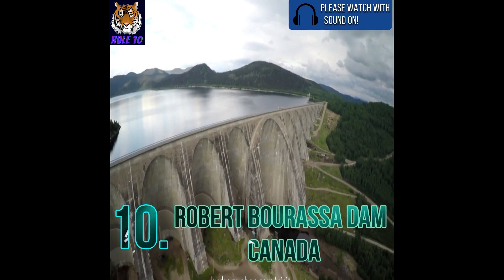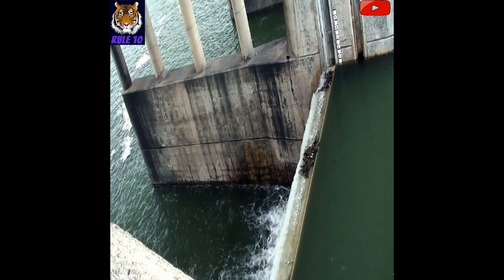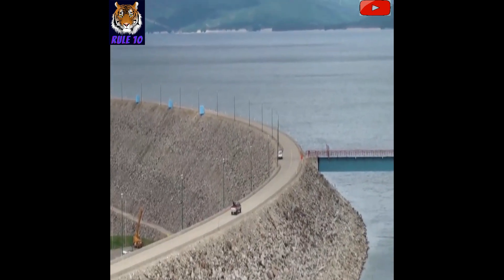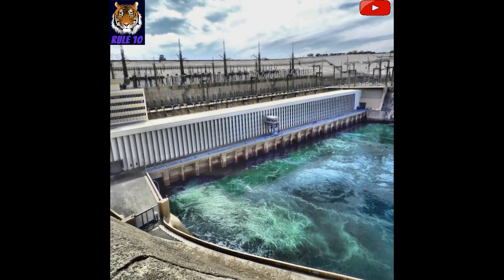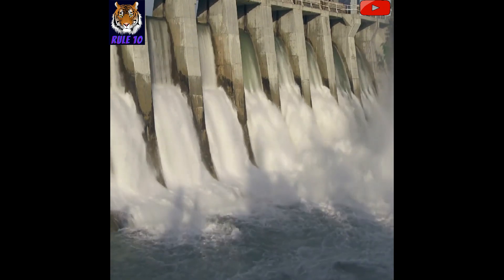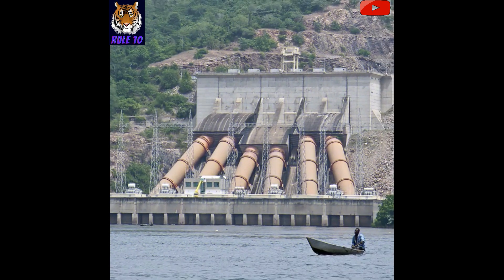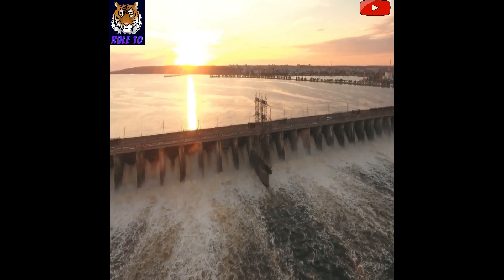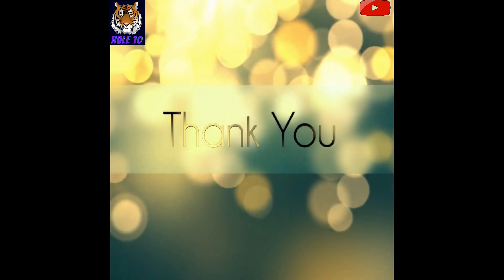Top 10 Largest Dams in the World. 10 Largest & Tallest Dams in The World.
The Largest dams in the world
10 Largest Dams in the World That You Must Visit.

Here are the 10 largest dams in the world based on their structural volume:

Three Gorges Dam - China: The Three Gorges Dam is the largest dam in the world, with a structural volume of about 41.3 billion cubic meters. It is located on the Yangtze River in China and was completed in 2012.

Xiluodu Dam - China: The Xiluodu Dam is the second-largest dam in the world, with a structural volume of about 15.8 billion cubic meters. It is located on the Jinsha River in China and was completed in 2014.

Itaipu Dam - Brazil/Paraguay: The Itaipu Dam is the third-largest dam in the world, with a structural volume of about 13.3 billion cubic meters. It is located on the Paraná River between Brazil and Paraguay and was completed in 1984.

Jinping-I Dam - China: The Jinping-I Dam is the fourth-largest dam in the world, with a structural volume of about 12.2 billion cubic meters. It is located on the Yalong River in China and was completed in 2013.

Nurek Dam - Tajikistan: The Nurek Dam is the fifth-largest dam in the world, with a structural volume of about 10.8 billion cubic meters. It is located on the Vakhsh River in Tajikistan and was completed in 1980.

Oroville Dam - United States: The Oroville Dam is the sixth-largest dam in the world, with a structural volume of about 9.1 billion cubic meters. It is located on the Feather River in California, United States, and was completed in 1968.

Karun-3 Dam - Iran: The Karun-3 Dam is the seventh-largest dam in the world, with a structural volume of about 8.5 billion cubic meters. It is located on the Karun River in Iran and was completed in 2017.

Grand Coulee Dam - United States: The Grand Coulee Dam is the eighth-largest dam in the world, with a structural volume of about 7.8 billion cubic meters. It is located on the Columbia River in Washington, United States, and was completed in 1942.

Aswan High Dam - Egypt: The Aswan High Dam is the ninth-largest dam in the world, with a structural volume of about 7.5 billion cubic meters. It is located on the Nile River in Egypt and was completed in 1970.

Guri Dam - Venezuela: The Guri Dam is the tenth-largest dam in the world, with a structural volume of about 6.9 billion cubic meters. It is located on the Caroní River in Venezuela and was completed in 1978.

Hi, My name is Vikas Panwar and I run " RULE 10 ". Here you will get all the information and knowledge related to each and everything which can be described under " Top 10 ".